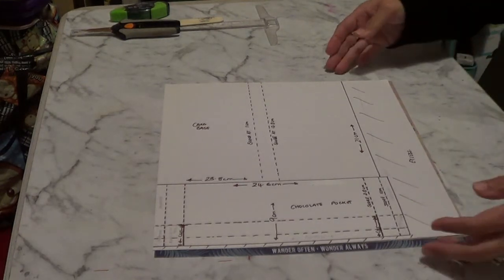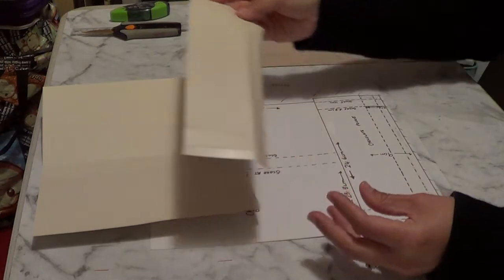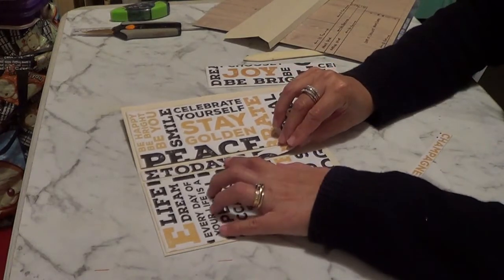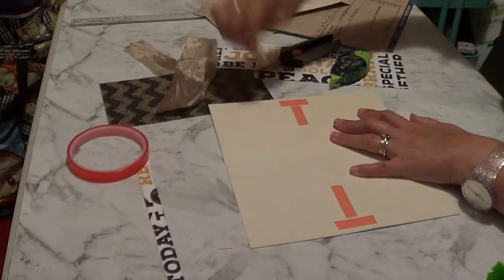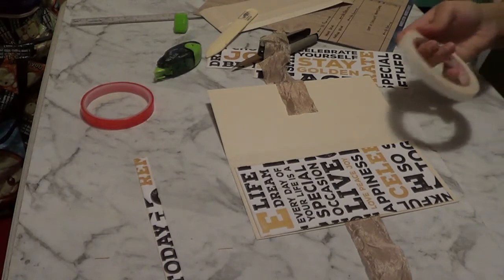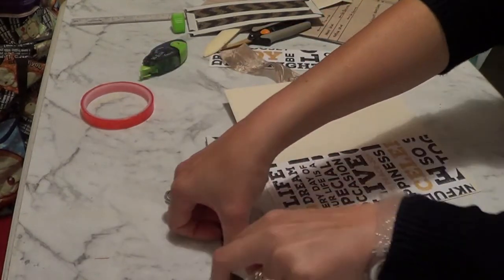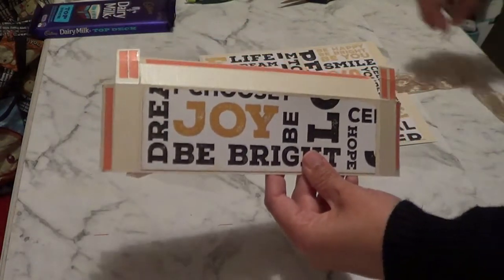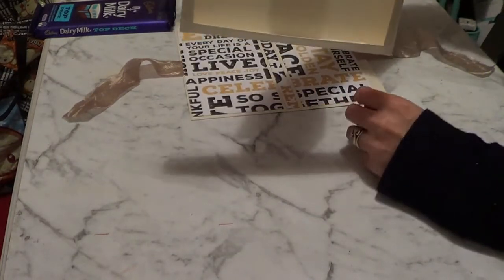Chocolate/Candy Bar Gift Card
Watch as Deb walks you through her process to make this card.